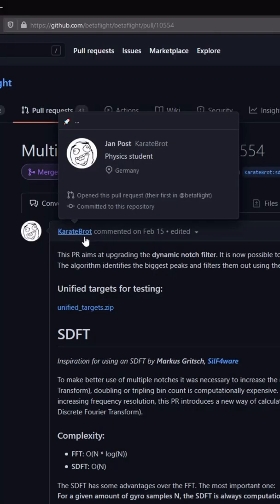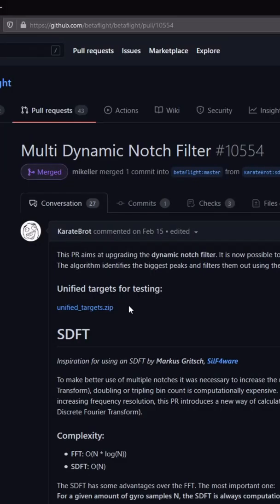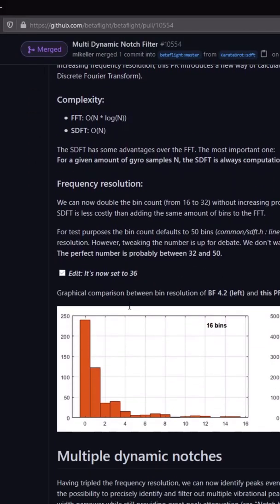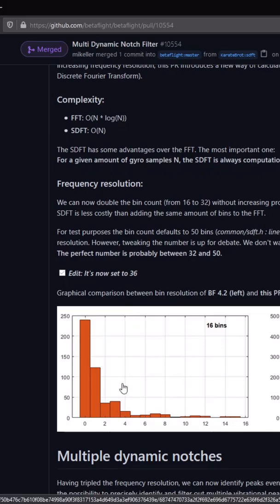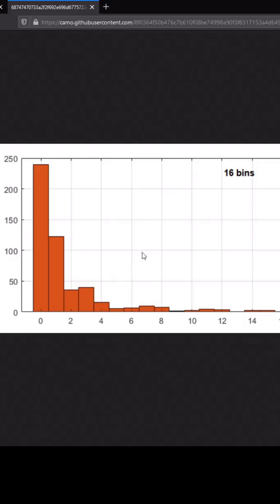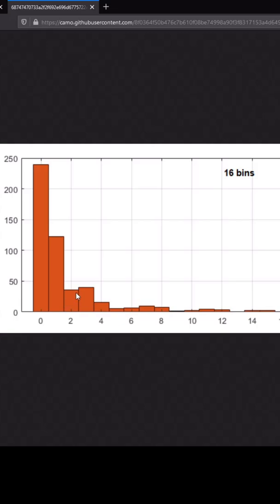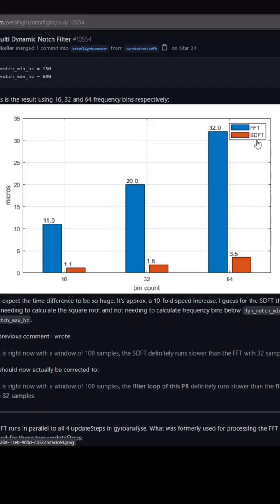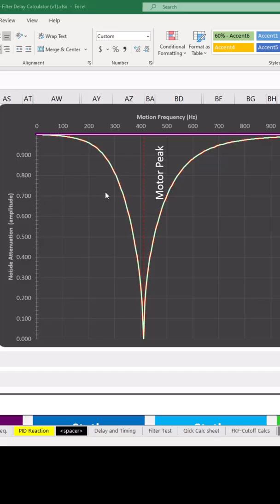NEW Dynamic Notch 🔥 the SDFT 🔥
A brief on NEW Betaflight Dynamic Notch improvements.  What is new, what is improved, and what the settings mean.

Have a product for review?:
UAV Tech
117 S. State Street
Box 504